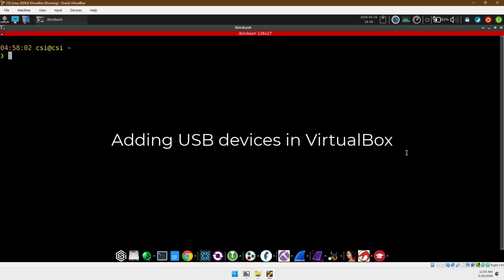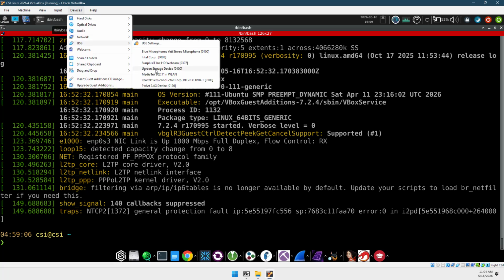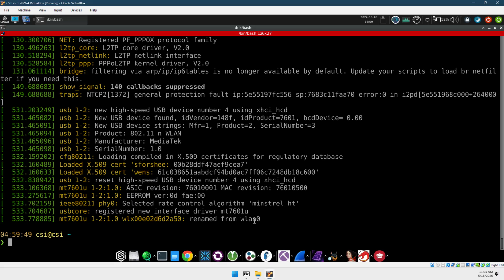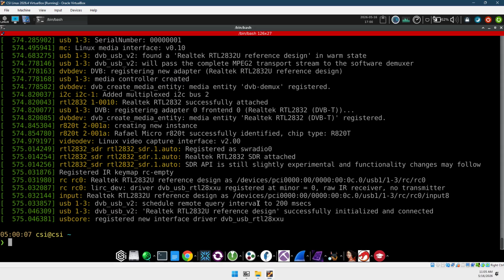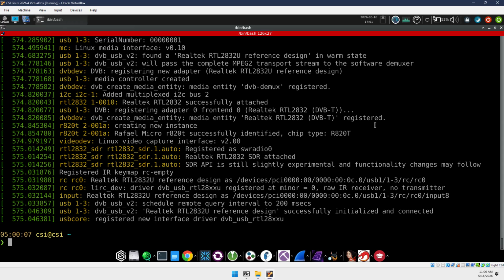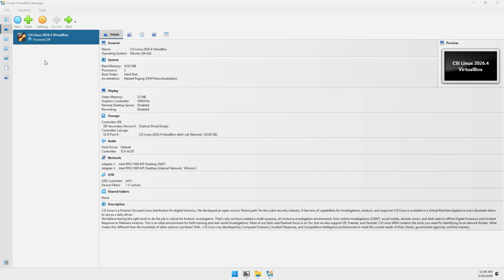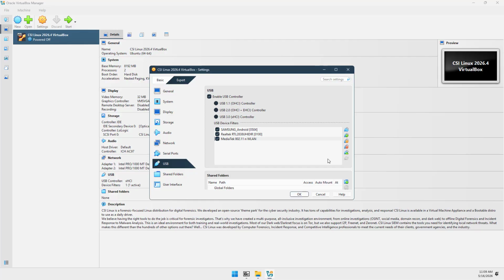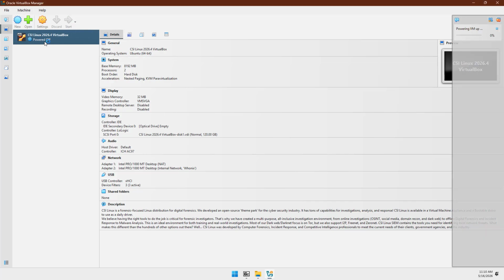Adding an External USB Device in VirtualBox and Troubleshooting